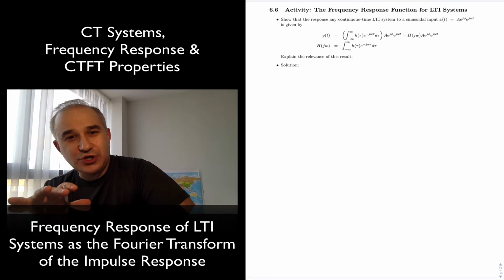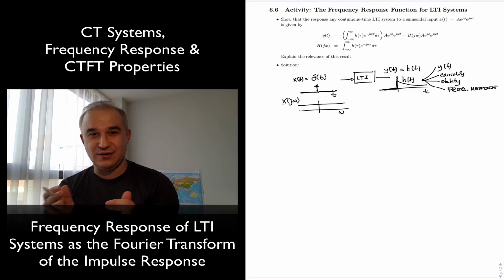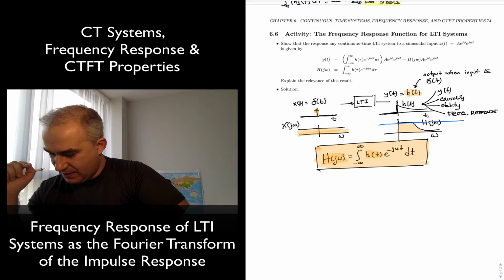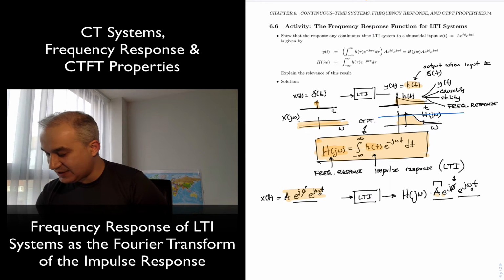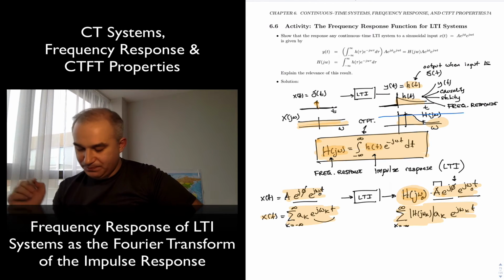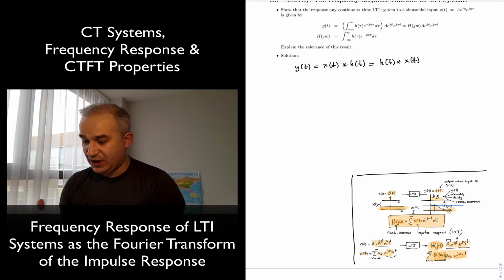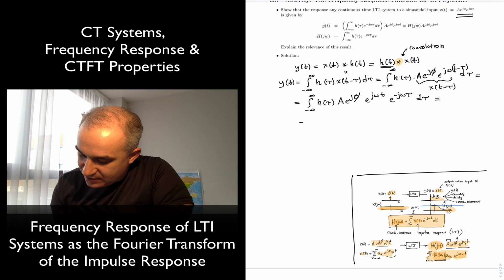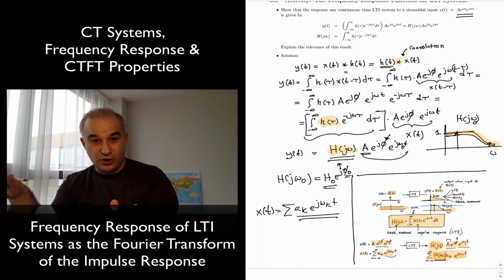DSP Topic 6: Frequency Response of LTI Systems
This video shows that the frequency response of an LTI system is the Fourier Transform of the impulse response